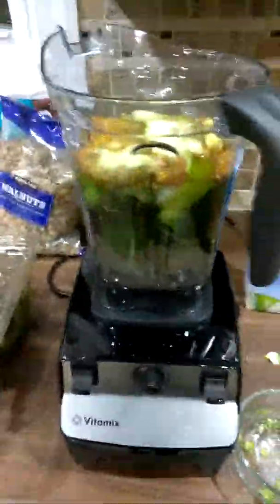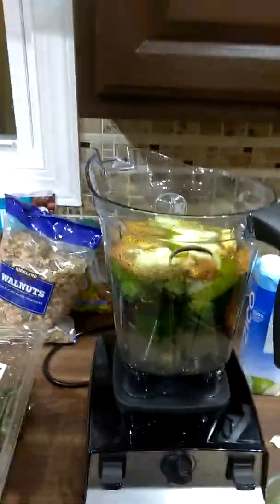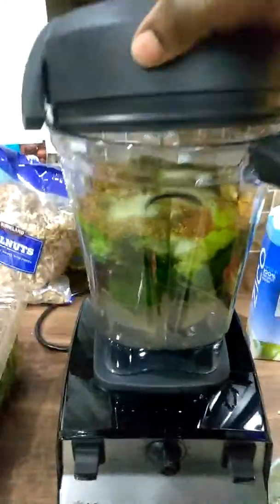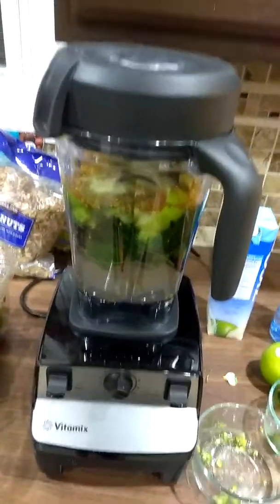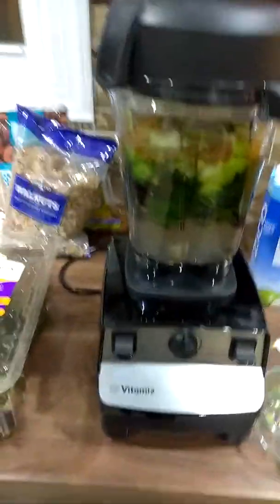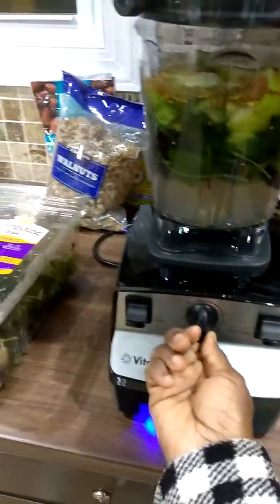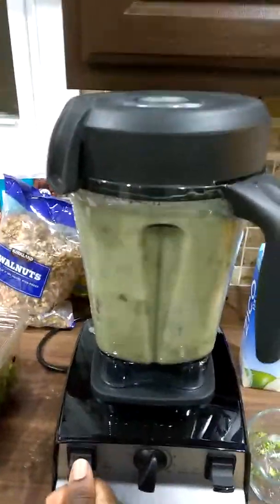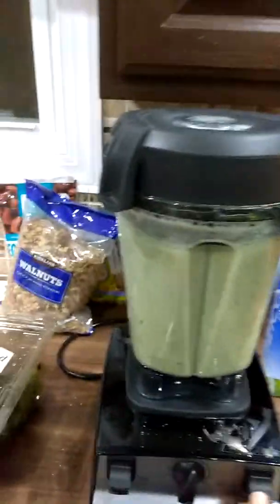Green Liquid Smoothie.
Continuation from green apple juicing..vitality green smoothie